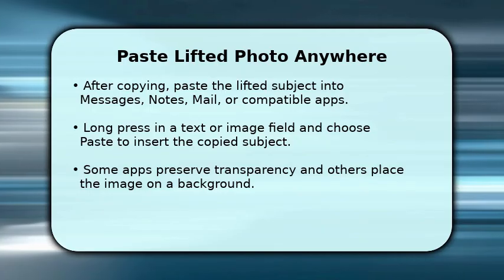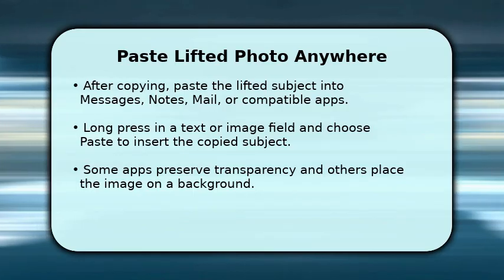How to Copy and Paste Photo Edit with Ios 16 (updated)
How to Copy and Paste Photo Edit with Ios 16 (updated) | 🔒 Surfshark VPN Deal — Stay private and secure. $1.99/mo + 3 Months Free ▸

Discover the latest shortcut for photo editing on iOS devices using iMessage. This video tutorial, updated with features from iOS 16, guides you through copying and pasting edited photos directly within your messages or emails to share stunning visuals effortlessly.

iOS Photo Edit,